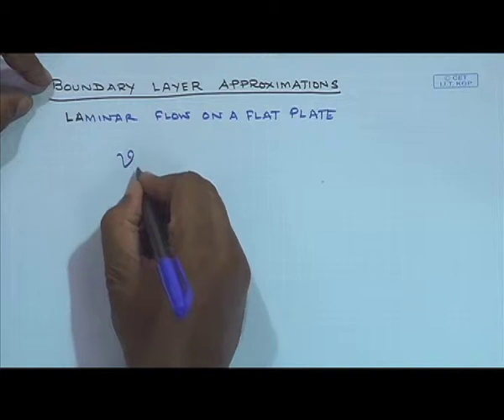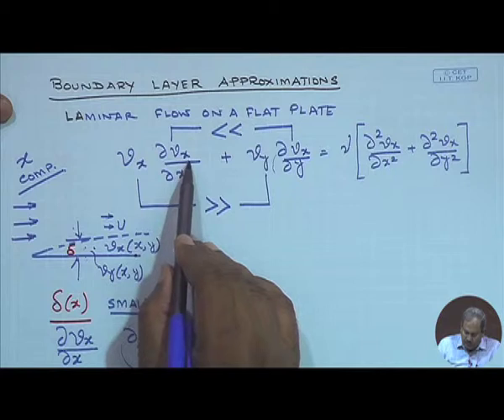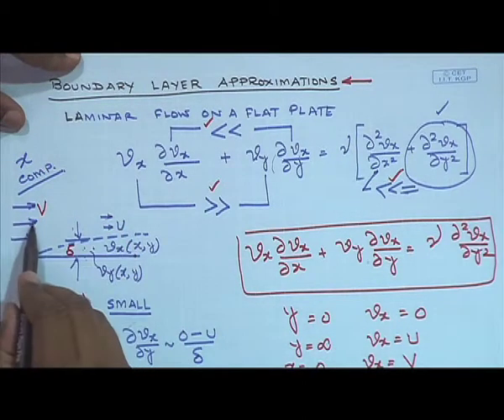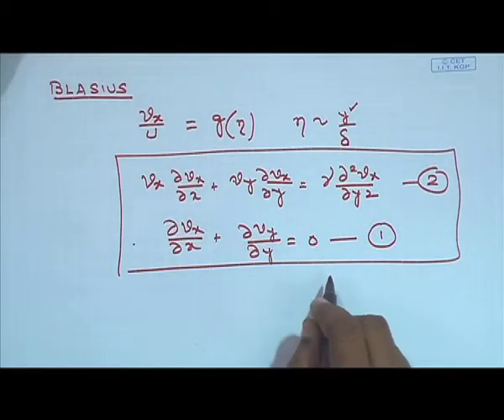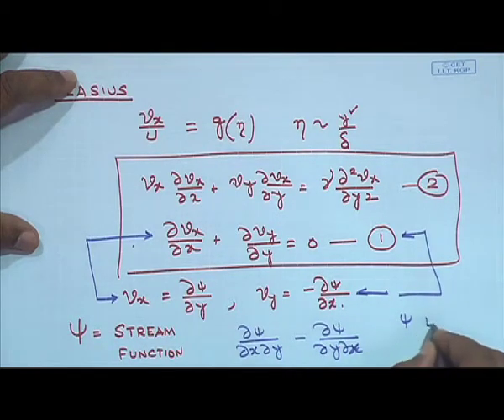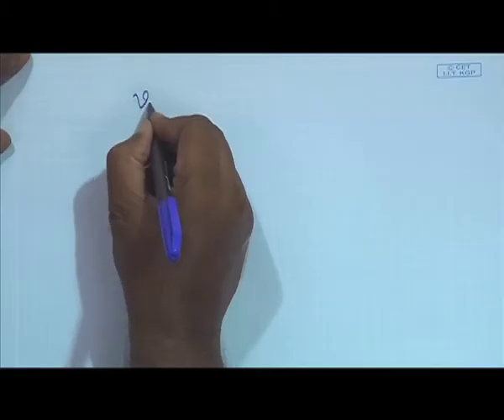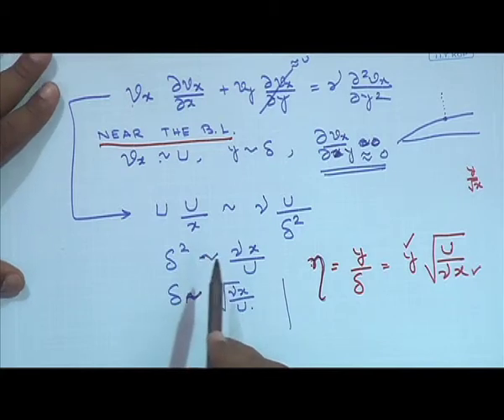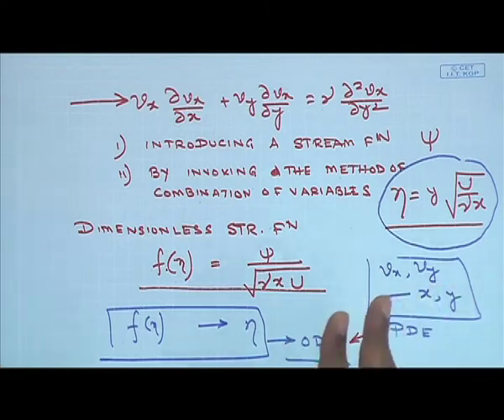Boundary Layers(contd.)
Subject :Chemical Engineering
Course  :Transport Phenomena